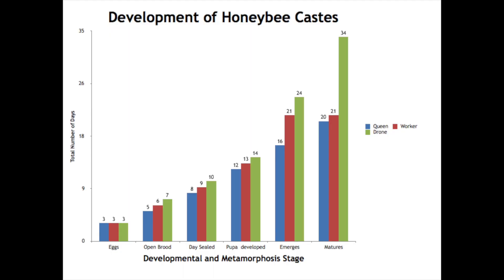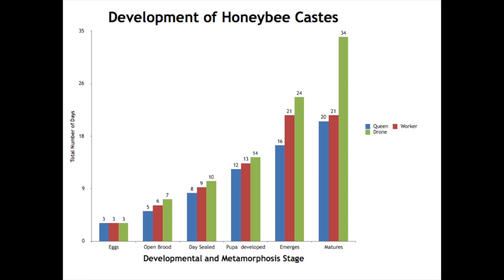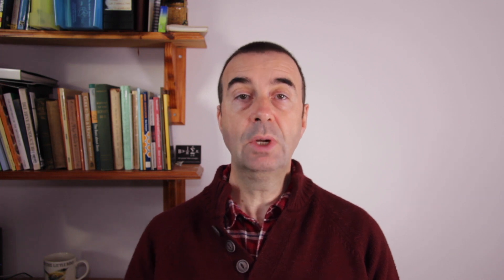Getting Started in Beekeeping: 11: Queen Honeybees - The Norfolk Honey Co.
This series of videos is designed for the new beekeeper or for someone who is thinking of starting beekeeping for the very first time.
In this video I look at how the Queen defines the characteristics of the honeybee colony by here genetic profile. We look at how queens are produced by a honeybee colony the compare how long it takes a queen to develop when compared to a worker or drone honeybee.
We look at the types of characteristics that we as beekeepers would want to have in our honeybee colonies and some of the traits that we would rather do without!

Beekeeping can be a total pleasure but beekeeping can also be a total pain! Get things wrong and beekeeping becomes a frustration and not a joy.
In this basic beekeeping series called Getting Started in Beekeeping I aim to help anyone who is thinking of starting beekeeping or has just started beekeeping to gain more knowledge and understanding about beekeeping and therefore enjoy the beekeeping experience even more.

Sunday: Beekeeping Basics
Wednesday: Getting Started in Beekeeping
Friday: Microscopy for Beekeepers

The book used as a reference for the SuperOrganism information and featured in video 03: is linked below for UK viewers:

The Buzz about Bees by Jurgen Tautz

Or try here for US Viewers: